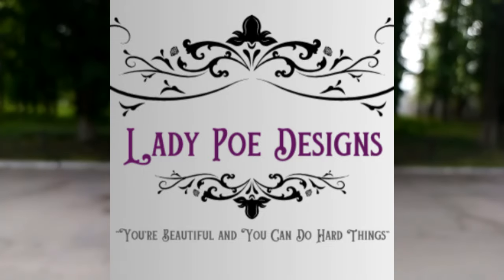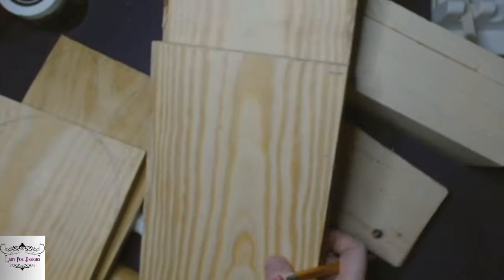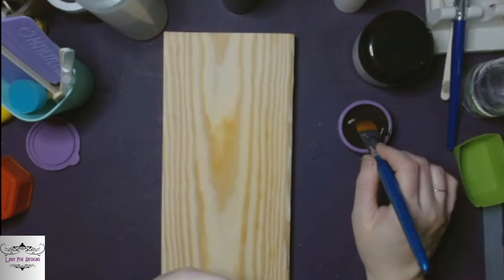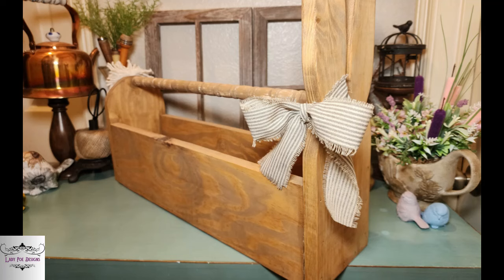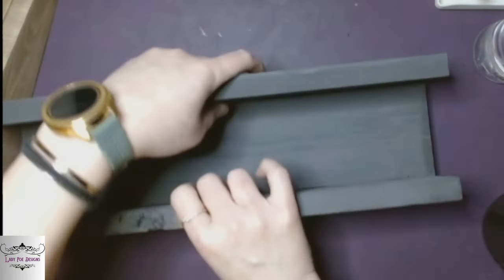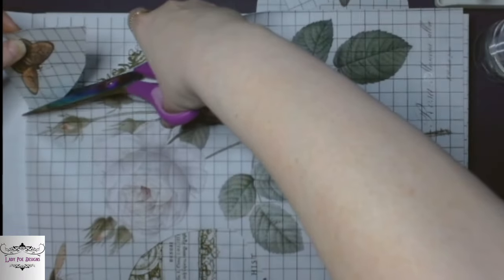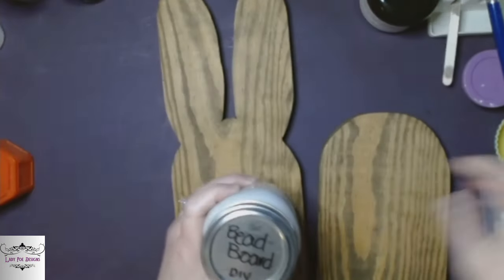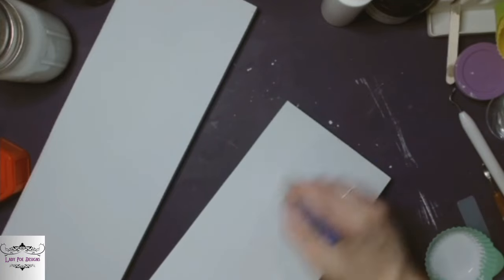Easter Bunny Spindle Boxes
Did someone say scrap wood?!! You know I got a lot of it!! I transformed scrap wood and pallet wood into these adorable Easter Bunny Spindle Boxes and an everyday Spindle Box. Let me know which one was your favorite and how you would decorate yours!!

For all IOD, Salt Wash, Roycycled Decoupage Paper, & DIY products and supplies, go see my girl Sammie at Unicorn Dust Designs!!

Products Used:
Scrap Wood and Old Baby Crip Spindles

DIY Dark & Decrepit

DIY Paint:
Bead Board
Mint Chip
Black Velvet

IOD Transfer:
Brocante Transfer

Fondant Duster:

Titebond Quick & Thick

Amazon Links!

Silicone Cups:

DAS AirDry Clay:

Titebond Quick & Thick:

STARBOND"Gap Filler" Thick:

Fabri-Cast Resin:

Brad Nailer Equivalent: